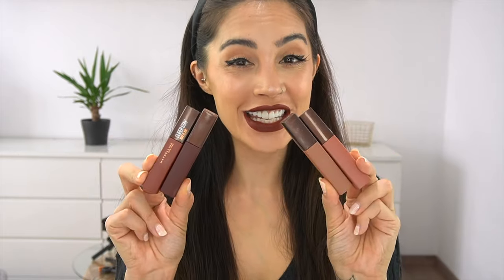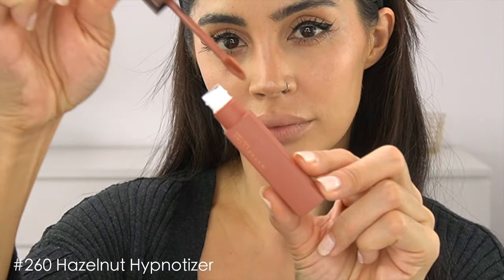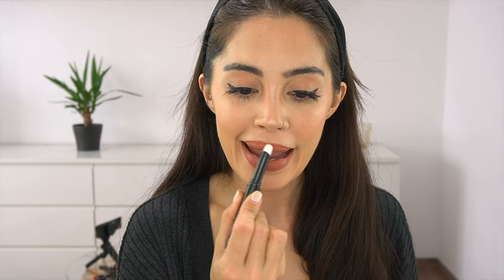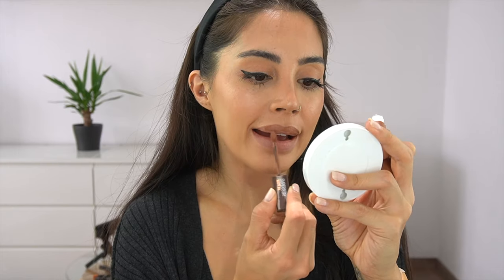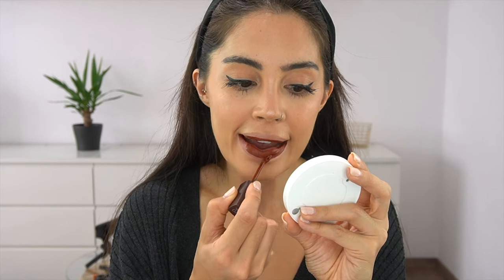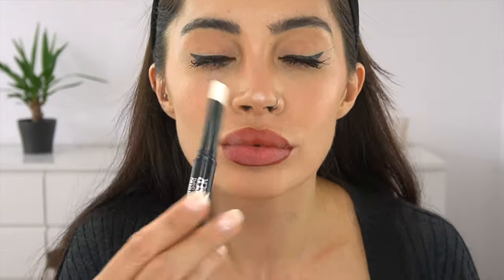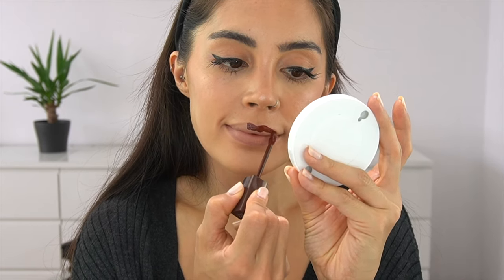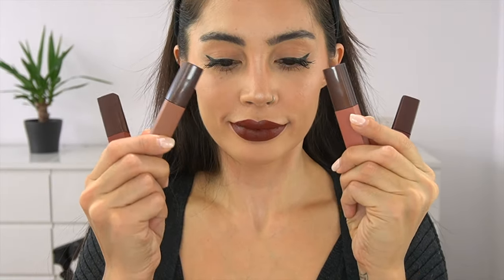TESTING THE MAYBELLINE SUPER MATTE INK COFFEE EDITION LIPSTICKS ☕️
HI GLAMFAM 💜

In todays video I am testing and swatching the new @maybellinenewyork super matte ink Coffee edition lippies!!!

XOXO 💋

*Das video enthält UNBEZAHLTE Werbung wegen Markennennungen.
Es fand keine Kooperation statt.

Again, I want to thank you all so much for watching my videos and I hope you enjoy them as much as I enjoy creating them !! I love every single one of you 💕